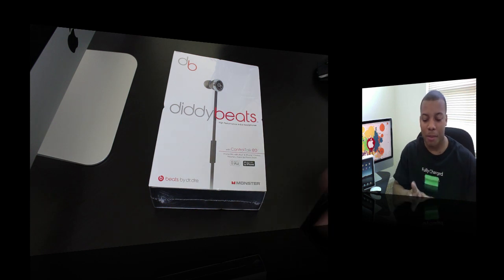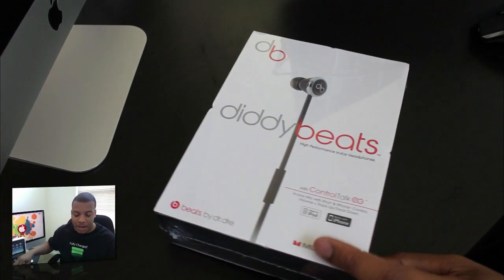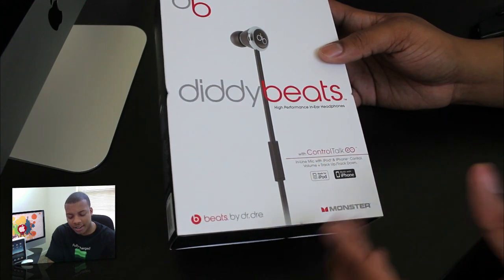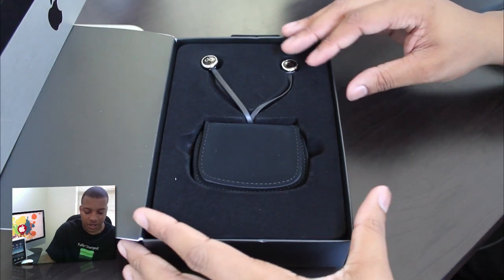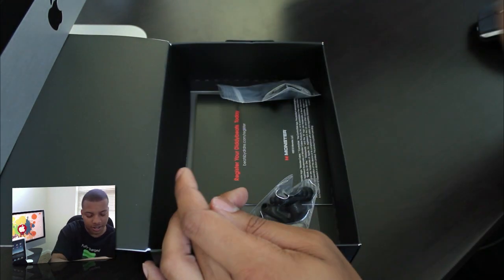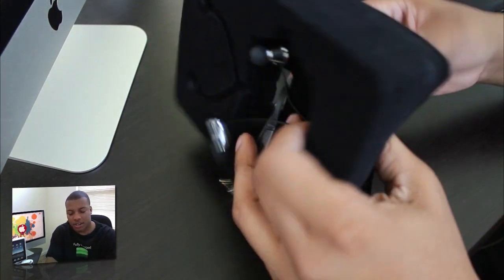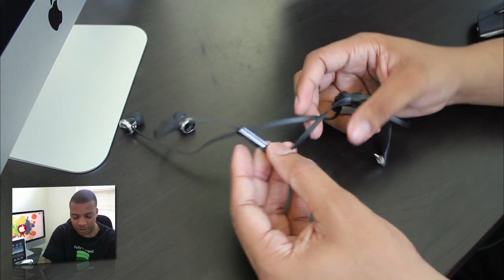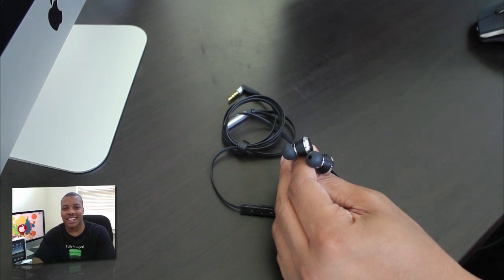Unboxing: Diddy Beats by Dr. Dre